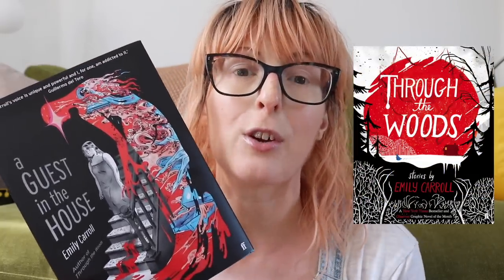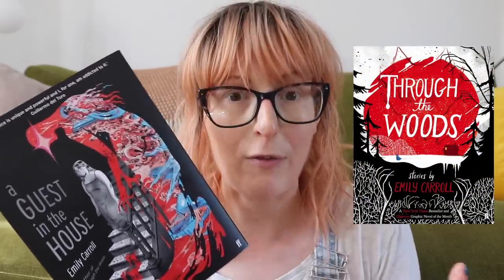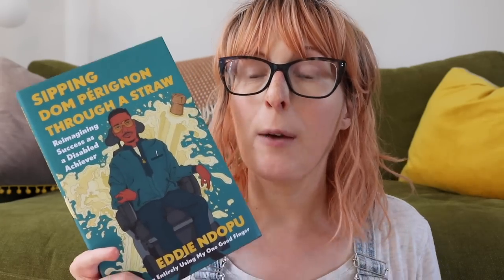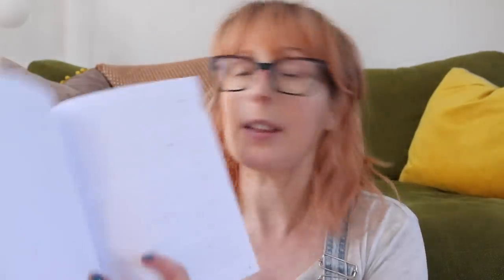BOOKS FOR AUTUMN! 🍂🍁 Trying to summon cooler weather with a book haul 😅📚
Lots of new books for autumn. 🧡 (If only it wasn't a heatwave!) Pull up a seat and join me. ☕️ xx

THE BEGINNING OF THE WORLD IN THE MIDDLE OF THE NIGHT

Things mentioned:

Online events in the next few months:
Tuesday 19th September 2023, 7pm-8:30pm BST
Online launch for 'Please Do Not Touch This Exhibit' and other September Bloodaxe titles, with Courtney Conrad and Nicole Sealey.
Accessibility information: live autocaptions will be available.

Tuesday 10th October 2023, 6:30pm-7:30pm BST
Portobello Bookshop, online
Charlotte Eichler and I will be talking about our new books. Lots of ticket options available.
Accessibility: for live captions during the event, please download this Chrome extension in advance.

Sunday 15th October 2023, 3:30pm BST
Durham Book Festival, online and in-person
An event where Kit Fan, Mary Jean Chan and I will be reading from our new books, all three of which are Poetry Book Society Recommendations.
Kit and Mary Jean will be attending in-person; I'll be attending remotely.
Accessibility: please contact the festival through the booking page to let them know of any accessibility requirements. My video will be captioned.

A Guest in the House by Emily Carroll
Open Up by Thomas Morris*
Astral Season, Beastly Season by Tahi Saihate
Playing Games by Huma Qureshi*
The Mountain Lion by Jean Stafford*
The Centre by Ayesha Manazir Siddiqi*
Sipping Dom Pérignon Through A Straw by Eddie Ndupo*
Crip Authorship, disability as method edited by Mara Mills and Rebecca Sanchez*
Bright Fear by Mary Jean Chan*
Burning Season by Yvonne Reddick*
I Am Evidence by Courtney Conrad*
The Ferguson Report, an Erasure by Nicole Sealey*
Ordinary Beast by Nicole Sealey*
Out of Sri Lanka: Tamil, Sinhala and English poetry from Sri Lanka and its diasporas*
Luda by Grant Morrison*
Mistletoe Malice by Kathleen Farrell*

Hello, I'm Jen Campbell. I'm an award-winning poet and bestselling author of twelve books, spanning short stories, poetry, picture books, and nonfiction.

My books for adults include The Beginning of the World in the Middle of the Night, The Girl Aquarium, The Bookshop Book, and The Sunday Times bestselling Weird Things Customers Say in Bookshops series. My picture book trilogy Franklin and Luna, and my middle-grade book The Sister Who Ate Her Brothers, are published by Thames & Hudson. I've won both an Eric Gregory Award and the Jane Martin Poetry Prize, and my books have been translated into twenty languages.

I've worked in the publishing industry for over fifteen years, initially as a bookseller, and now as a freelance editor, content creator and disability advocate. I review books online, in print and on the radio. I run a Youtube channel where I talk about books, the history of fairy tales, and the representation of disability and disfigurement. I also offer online writing workshops and editorial services, give talks at schools, publishing companies, universities and book festivals on a variety of topics, and I run a book club for TOAST clothing.

(Since starting Youtube, some of you have been asking what's wrong with my hands. This video should answer any questions :)